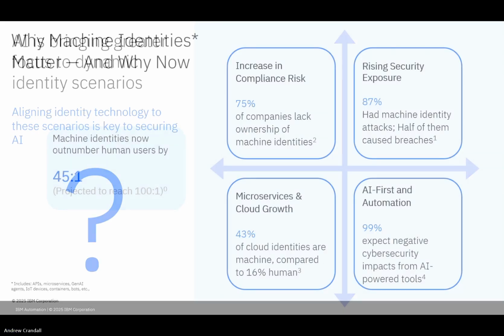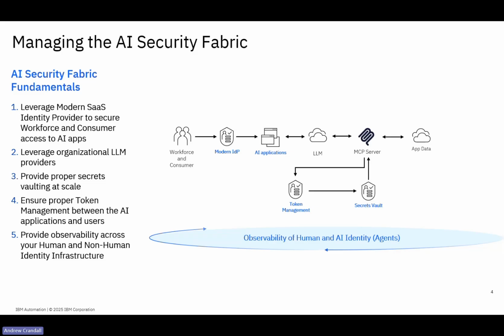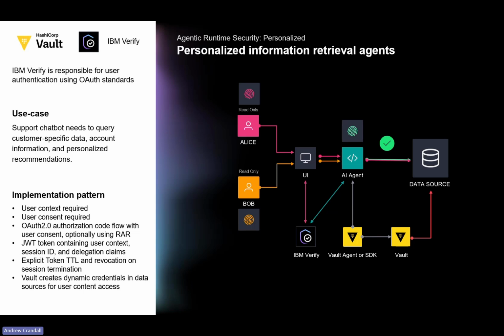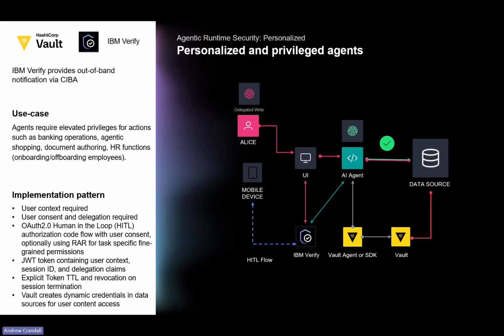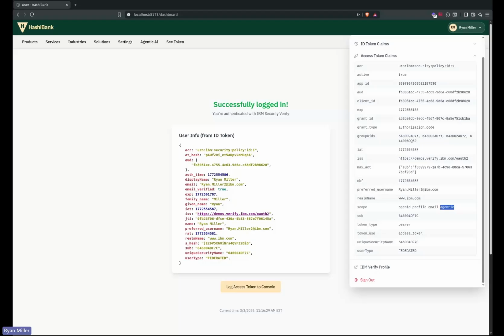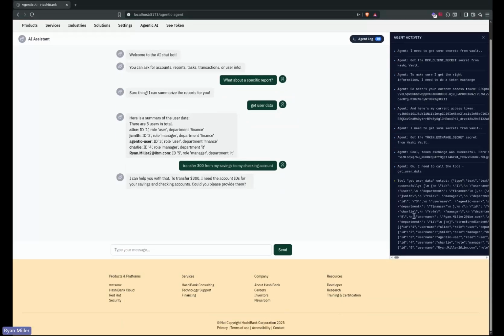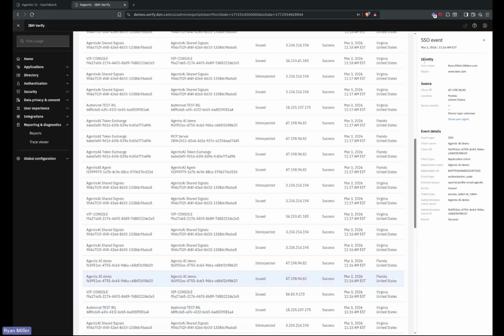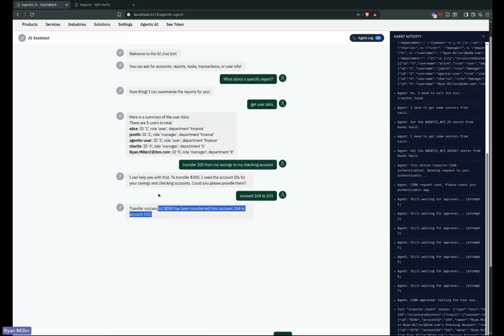Webinar Securing AI with HashiCorp Vault and IBM Verify 03 03 26 final